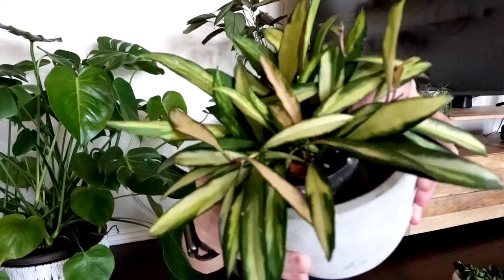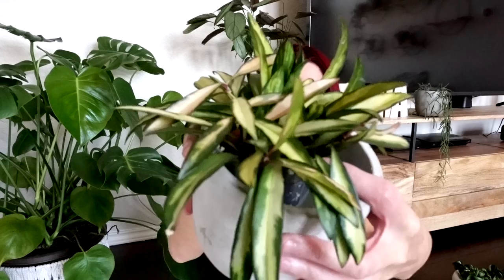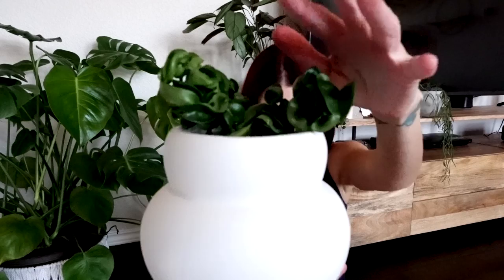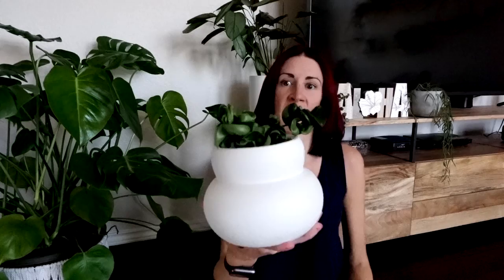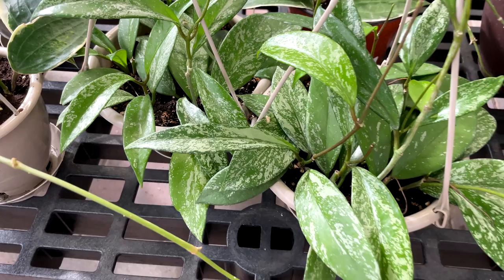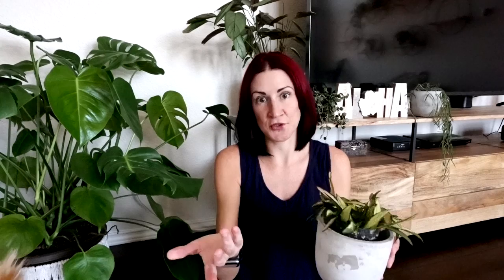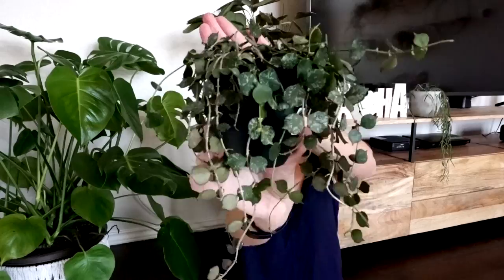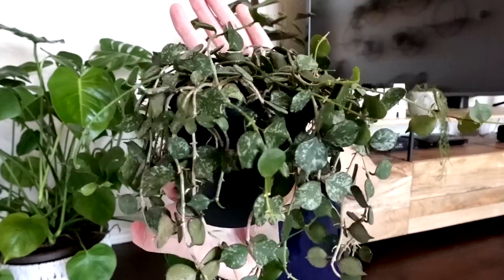Complete Hoya Houseplant Care Guide | Wax Plant Care Guide and Propagation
Aloha! Join me as I take you through my complete Hoya houseplant care guide. I will cover all of the Hoya aka Wax Plant care requirements you need to know in order to grow, happy, healthy, beautiful Hoya plants in your home. We will cover everything Hoya houseplant care related from watering and lighting requirements, all the way to encouraging Hoya blooms and propagating Hoya. I'll also be showing you my personal Hoya collection along the way.

TIMESTAMPS:
0:00 Intro
0:30 Hoya natural habitat
1:12 Hoya growth pattern
3:26 Hoya growth rate
4:31 Hoya light requirement
5:05 Signs Hoya is getting too much light
5:14 Sun stressing hoyas
6:04 Promoting even Hoya growth and preventing Hoya baldness
6:37 Hoya water demands
7:15 Signs a Hoya needs water
8:14 Hoya soils
8:58 Repotting Hoya
10:22 Hoya temperatures
11:15 Hoya humidity ranges
12:31 Hoya greenhouse cabinets
13:49 Hoya fertilizer need
14:42 Hoya blooms
16:58 Hoya pests
17:54 Ways to propagate hoya
18:50 Making a hoya more full | Fixing a balding Hoya
20:10 Toby update post ER stay
20:44 Are hoya toxic to dogs and cats?

Send Mail To:
Drea Williams
3400 Coit Rd.